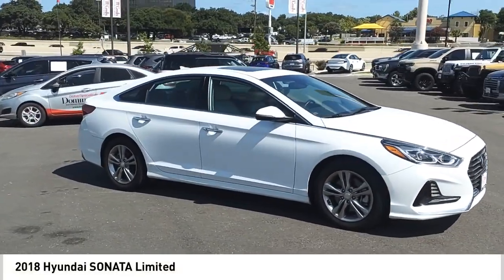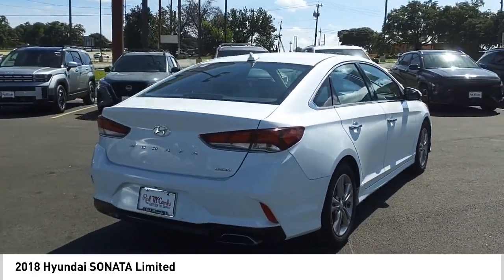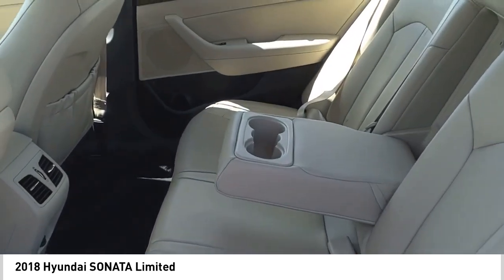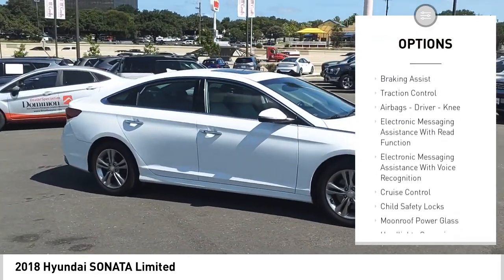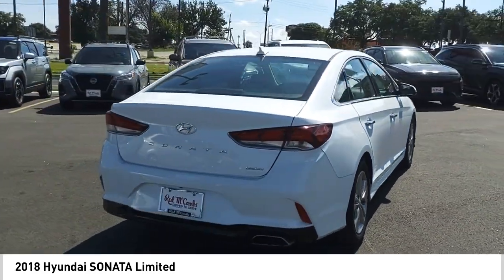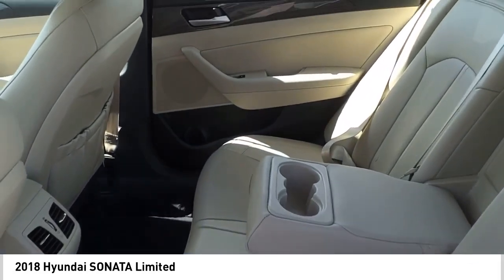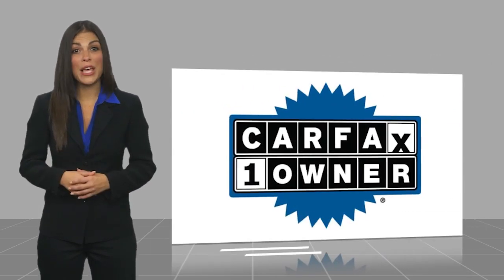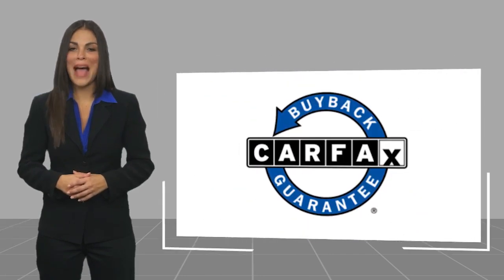2018 Hyundai SONATA Limited UsedNew or Used 62074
This 2018 Hyundai Sonata Limited is a reliable and efficient motorcar, perfect for any driver. With low mileage of 33,391 miles, this vehicle is sure to provide many years of reliable service. It is powered by a 2.4 liter 4 cylinder engine with fuel injection, and features a quartz white pearl exterior and beige interior. The vehicle also has a crash test rating of 5 out of 5 stars, making it an excellent choice for safety-conscious drivers. Other features include blind spot sensor and hill start assist, making this car an excellent choice for any driver looking for a reliable motorcar.